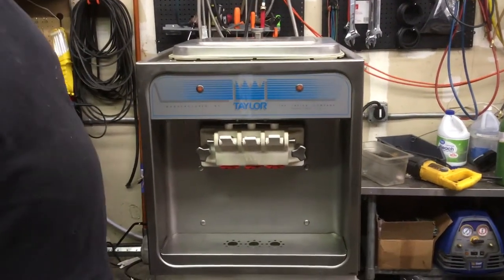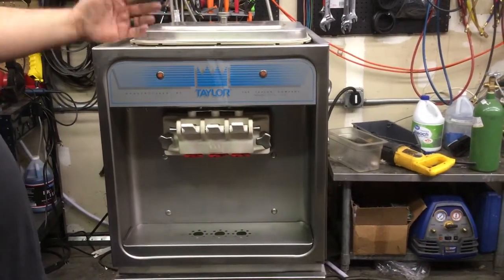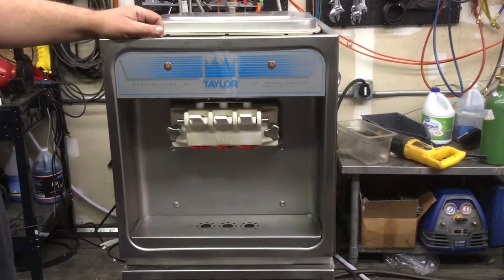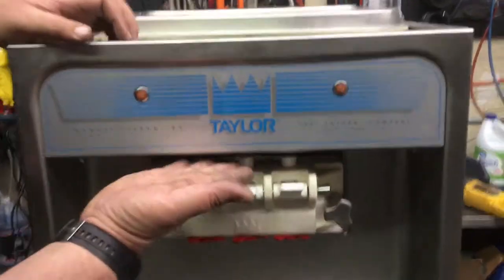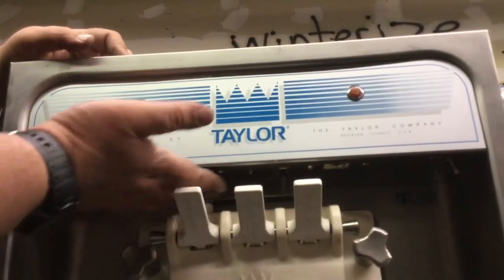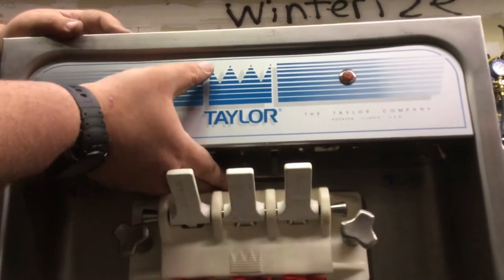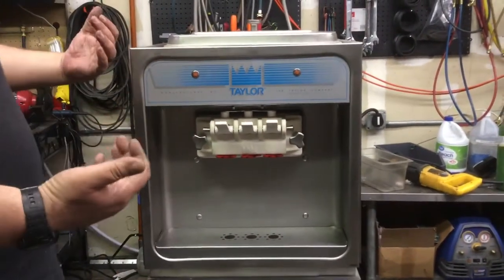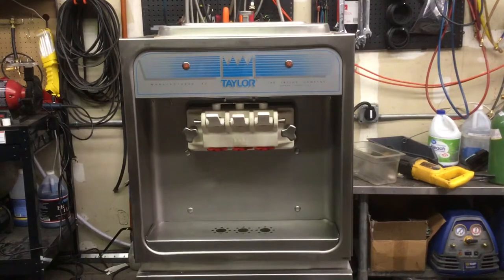Tutorial: Taylor 150, 152, 162, and 168 - machine won’t turn on